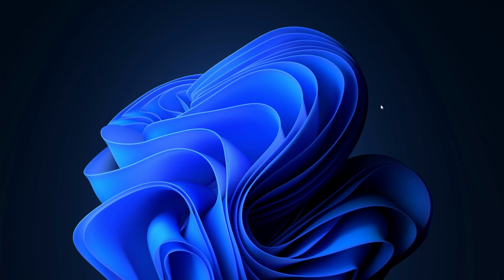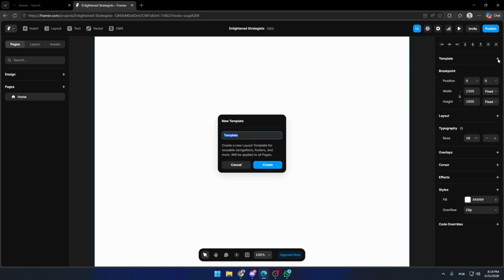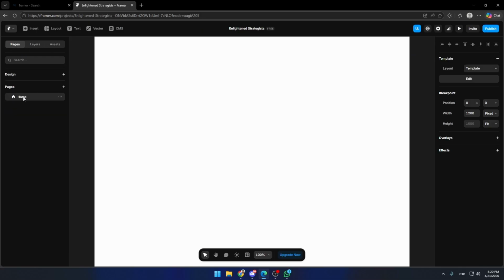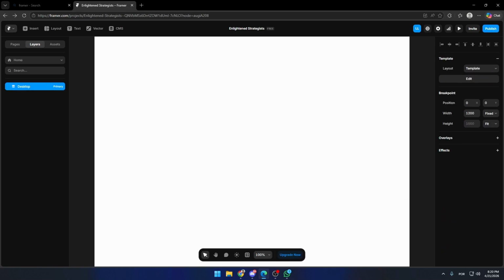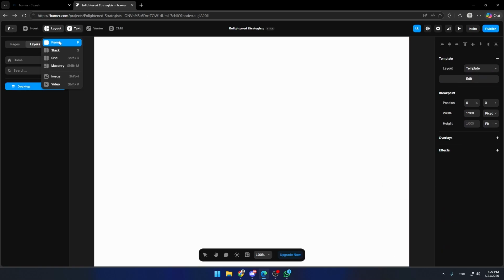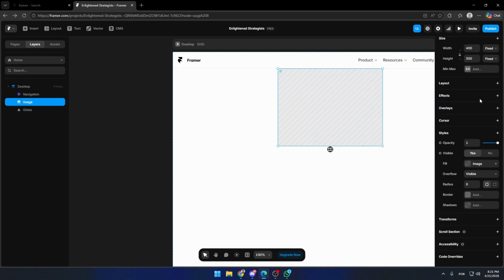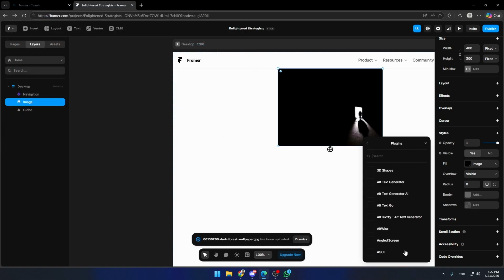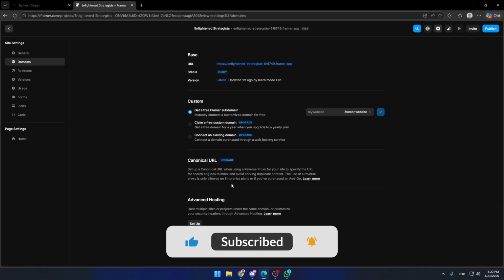HOW TO CREATE WEBSITE ON FRAMER (STEP-BY-STEP GUIDE 2026)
In this 2026 step-by-step tutorial, you’ll learn how to create a website on Framer without coding. Framer allows you to design, build, and publish modern websites using a visual editor and built-in hosting.

In this video, you’ll learn:

How to create a Framer account
How to start a new website project
How to design pages and layouts
How to add sections, components, and content
How to customize styles (fonts, colors, spacing)
How to make your website responsive
How to preview and publish your site

This tutorial is beginner-friendly and perfect for creating websites quickly using Framer.